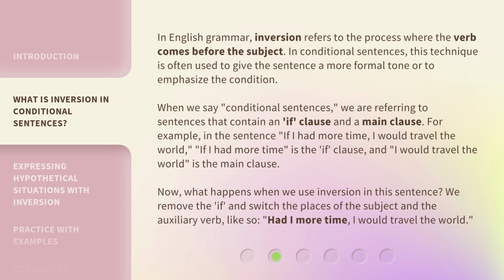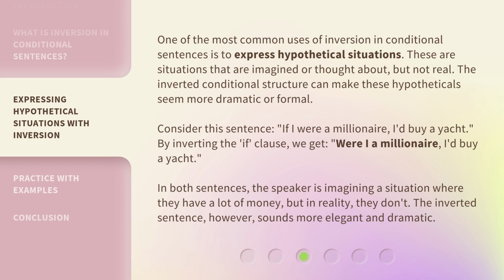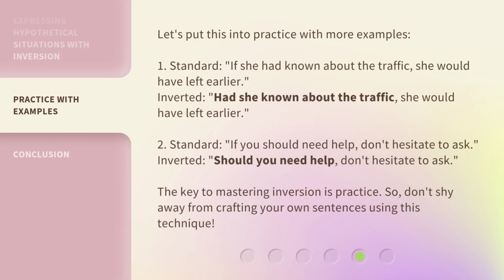"Inversion in Conditional Sentences: Expressing the Imaginary!"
Unlocking the Power of Inversion in Conditional Sentences • Discover how to express hypothetical situations and add a touch of sophistication to your English with the usage of inversion in conditional sentences. Learn the techniques and examples to make your language sound more advanced and native-like!

00:00 • Introduction - "Inversion in Conditional Sentences: Expressing the Imaginary!"
00:31 • What is Inversion in Conditional Sentences?
01:25 • Expressing Hypothetical Situations with Inversion
02:31 • Practice with Examples